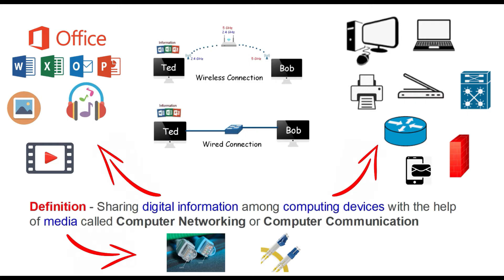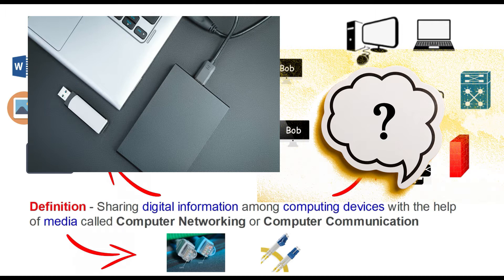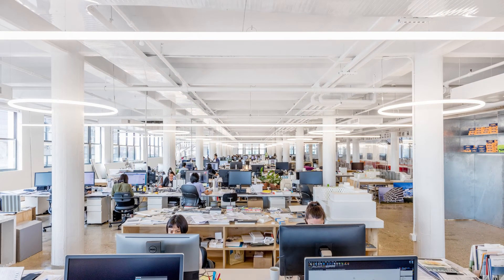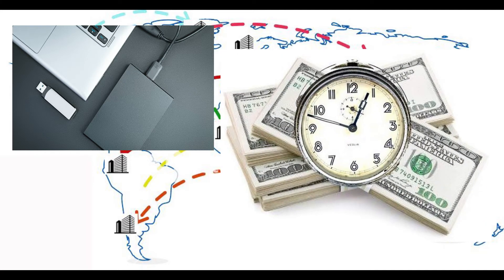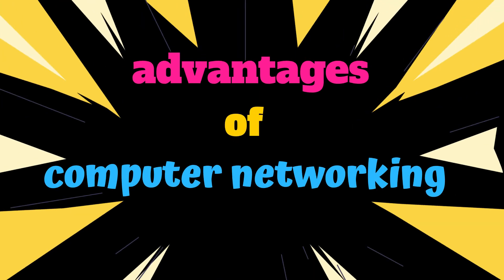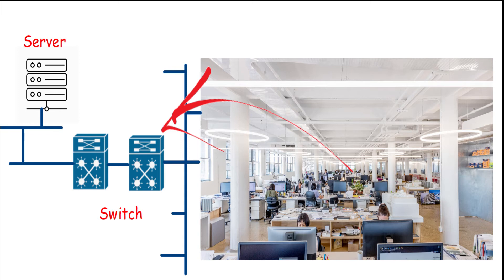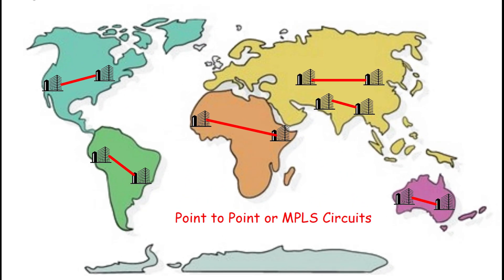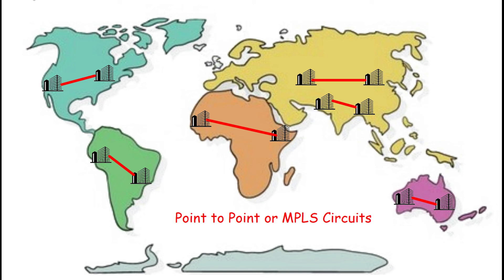Computer Networking | Why do we use computer networking? | (Part-1)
In this video we are going to see why do we use computer networking and why is it so important in our modern lives? Also -
advantages of computer networking?
Using internet, social media, centralizing the users data in enterprise offices, online banking, shopping, video calling, entrepreneurship and many more

along with that we will see the biggest disadvantages of using computer networking, which data breach, ransomware attacks or security risk by hackers or attackers using viruses or malicious codes